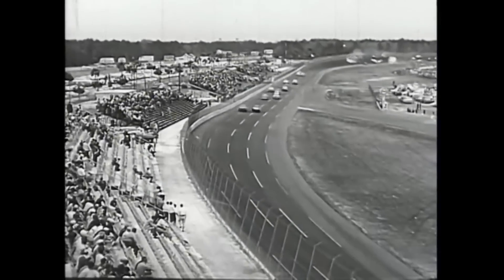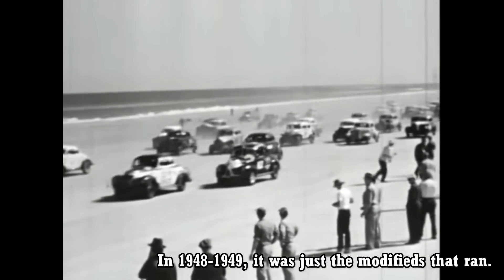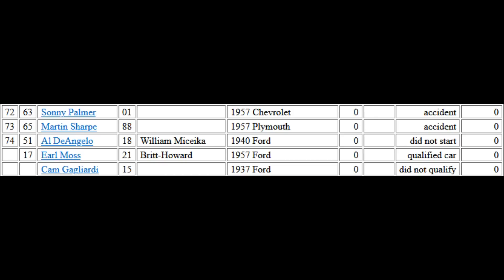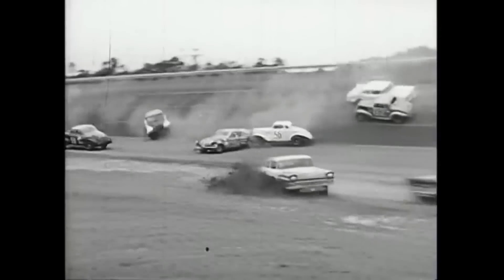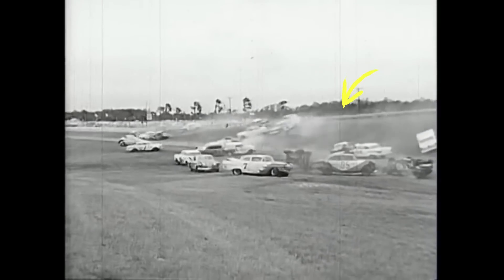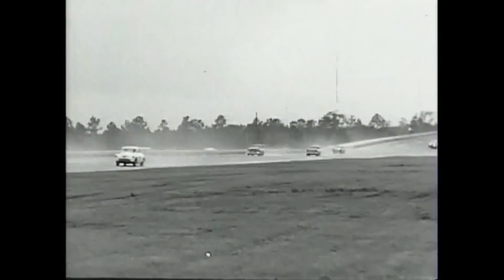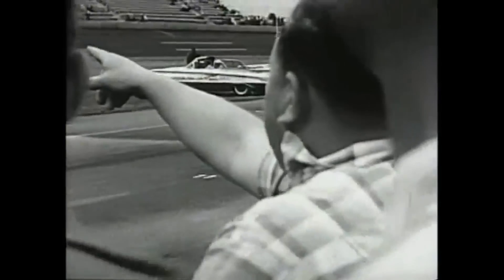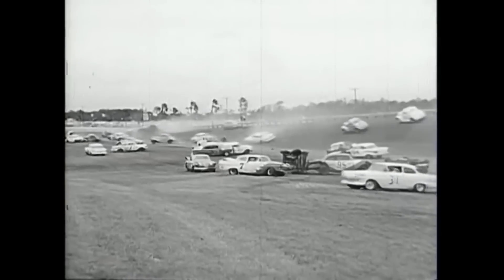NASCAR's BIGGEST Crash In History - The Crazy Story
We have all seen NASCAR’s largest crash in history, right? But how much do we actually know about it? Today, we are diving into this crash to uncover some details you probably didn’t know about the wreck, background information of it, and cover some wild details about the rest of the race, the 1960 Modified Sportsman race at daytona. This is the story behind NASCAR’s biggest crash.
The Story Behind NASCAR's Biggest Crash